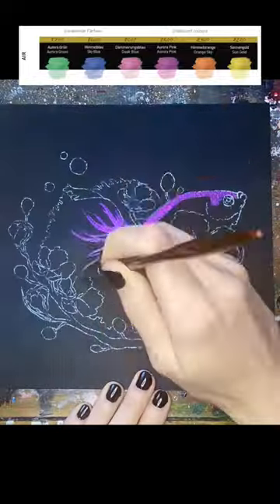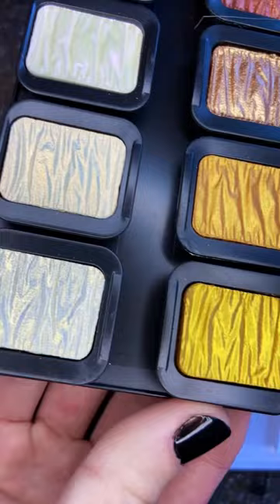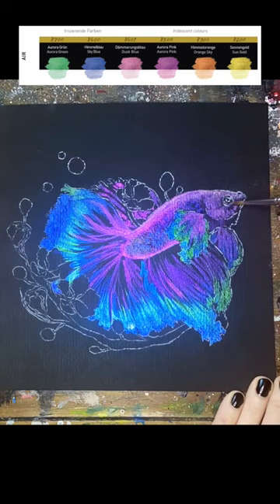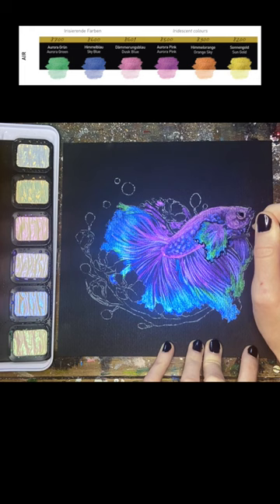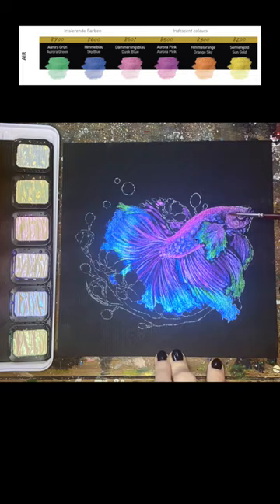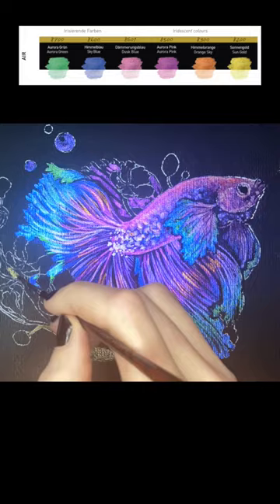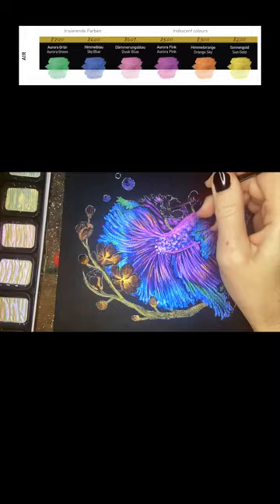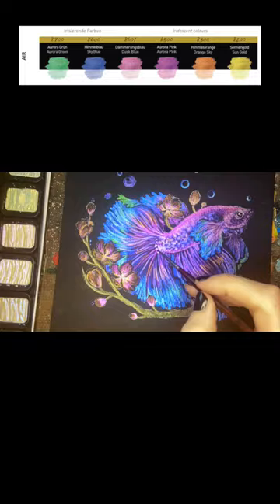💎 Painting with the BRAND-NEW iridescent ‘Air’ Palette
In this video, I'm painting with the NEW Finetec metallic '4 Elements' Watercolor Palette, using only the Air selection! I'm talking all about iridescent paints in this exciting new set & how to effectively use them on Black Paper!

💧SUPPLIES
FineTec 24 Palette (18 Pearlescent + 6 Iridescent Colours "4 Elements" (Item no. F7024)), Black Van Gogh Watercolor paper, Black Eraser, Water Mister, Kolinsky Brushes by Princeton & Amsterdam Acrylic ink in Oxide Black.